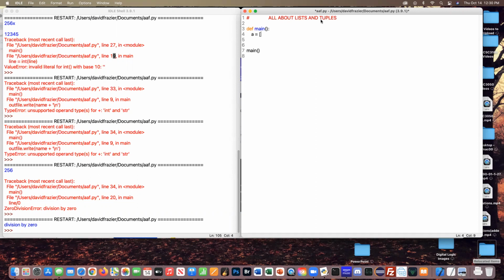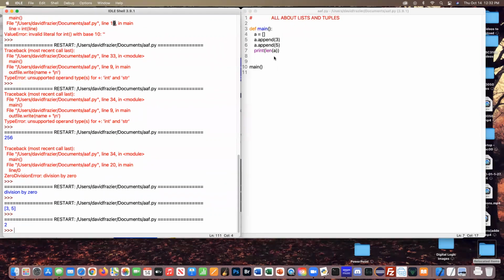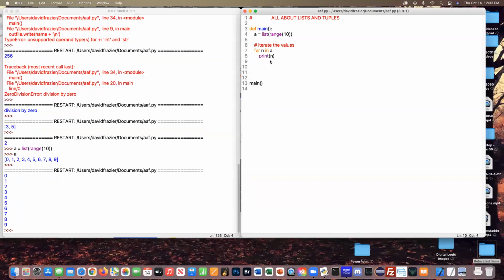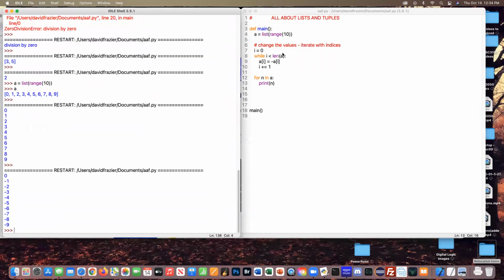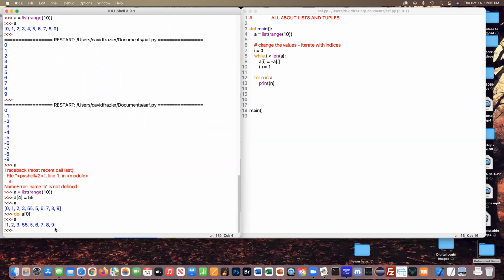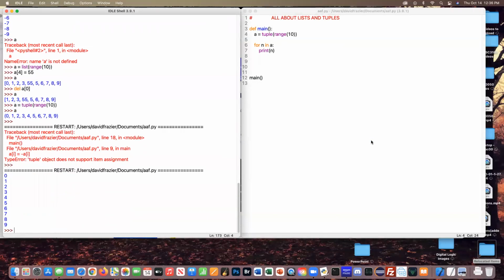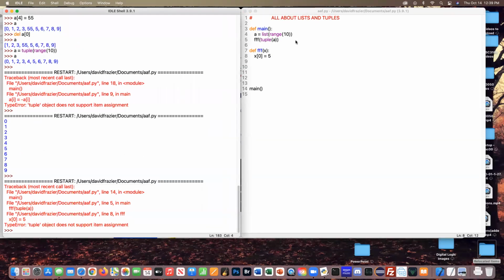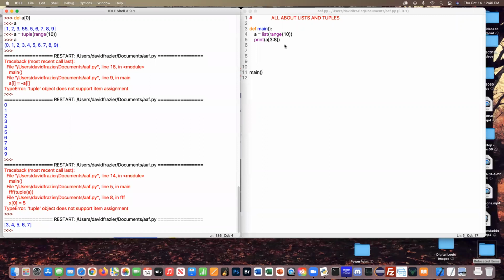All About Lists And Tuples